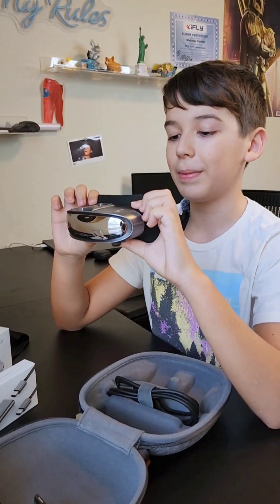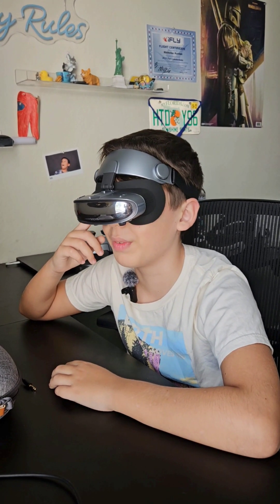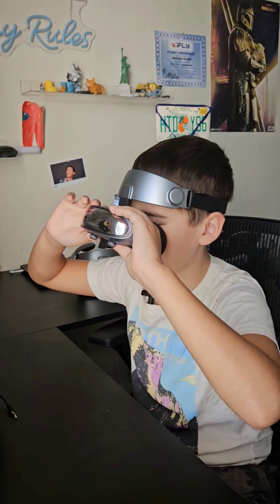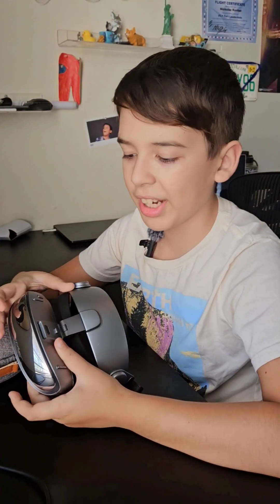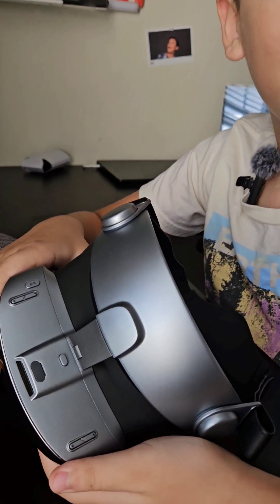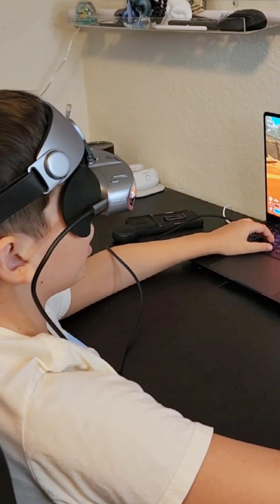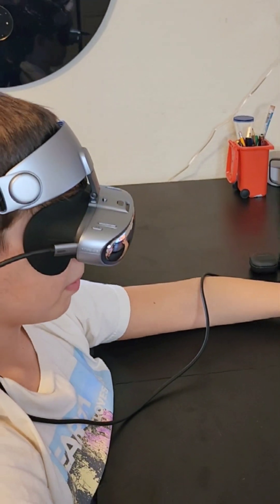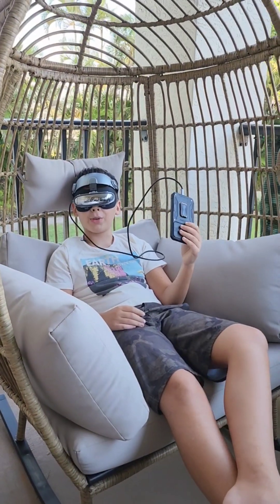Presenting you the latest innovation in head-mounted displays: the GOOVIS G3X